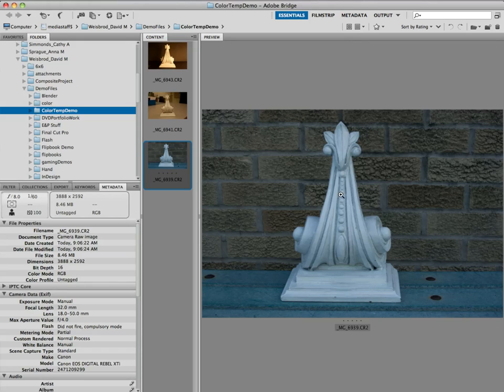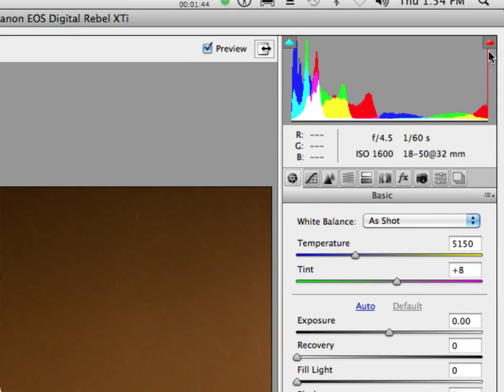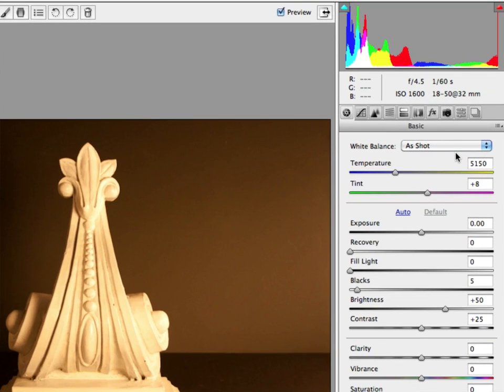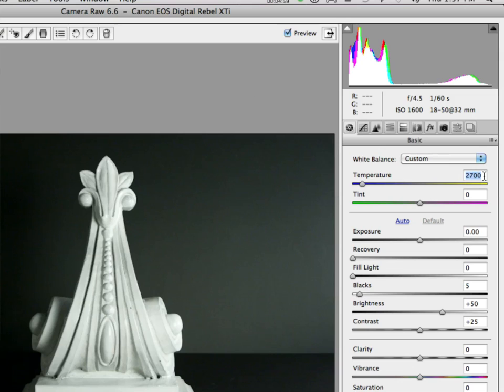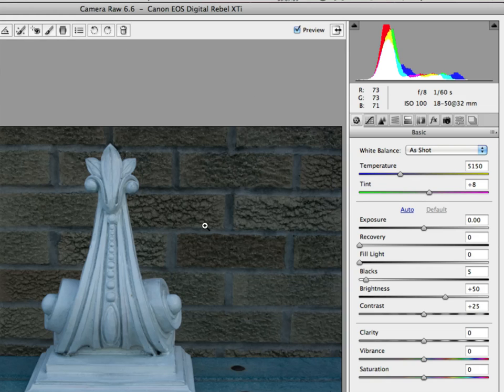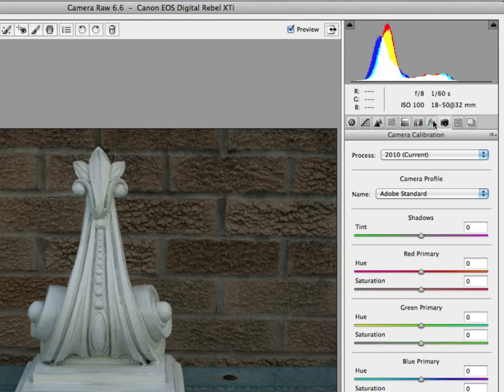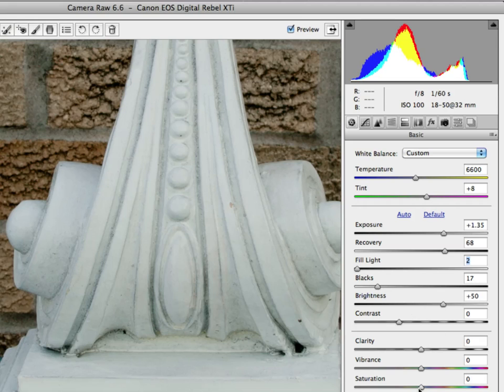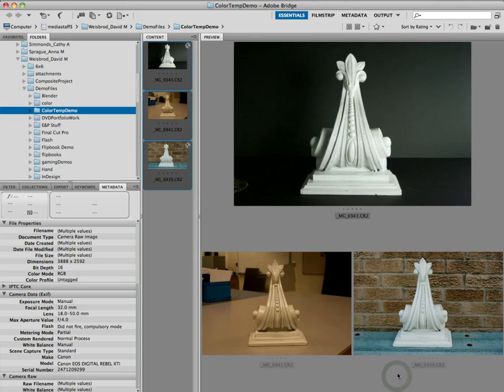Color Temperature (White Balance), and How To Adjust It With Camera RAW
Your camera has a thing called a "White Balance" control.  Usually, we keep that set to "automatic," where the camera attempts to figure out what setting will give you the most neutral whites/highlights possible.  However, as with anything else on "auto," it does a decent job - some of the time.  But it's usually off.  So here is a demonstration on how to adjust the white balance of a Camera Raw file with the Camera Raw plugin, as well as some of the other basic changes you can make in that plugin.